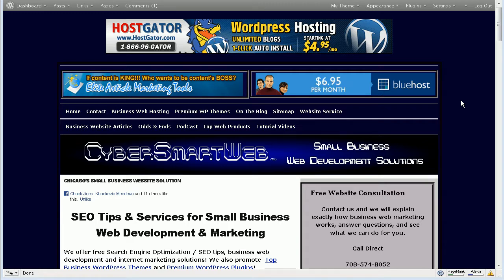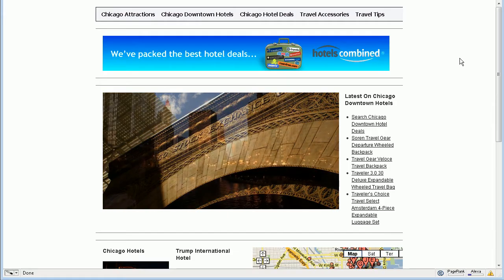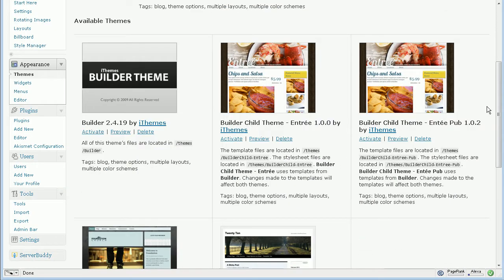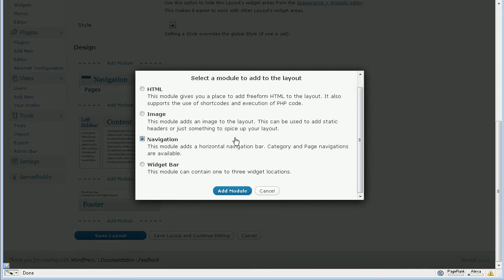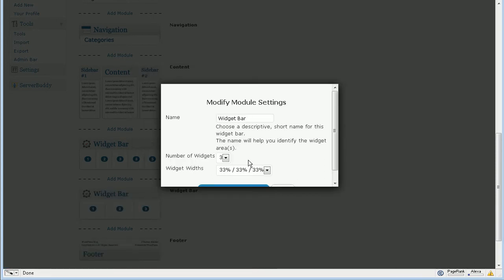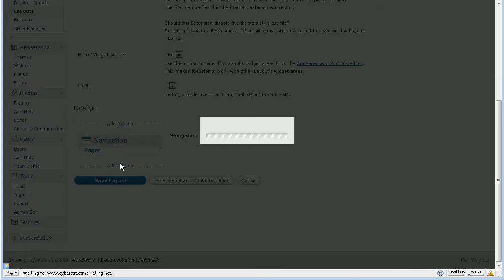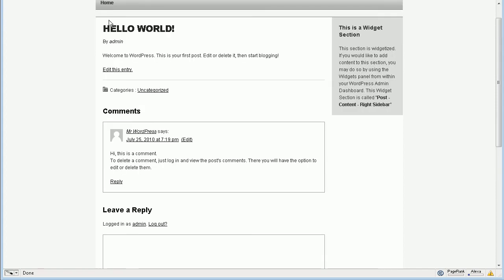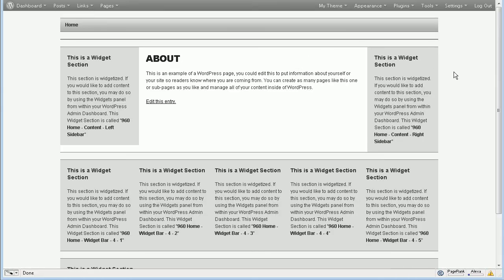Premium WP Themes: iThemes Builder Review 1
iThemes creates the highest quality, premium WordPress themes for small businesses and bloggers. iThemes offers multiple-use theme packages, single-use, and a theme club.Take a look at some of the outstanding themes that your blog or small business website  will be proud to wear!